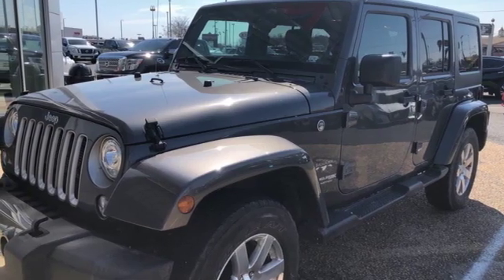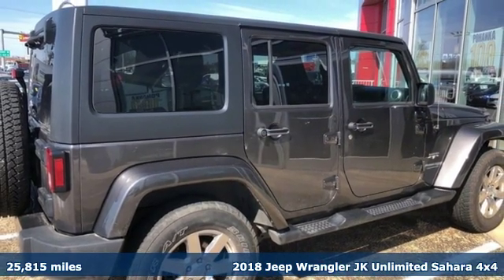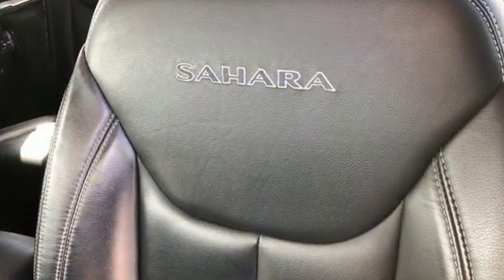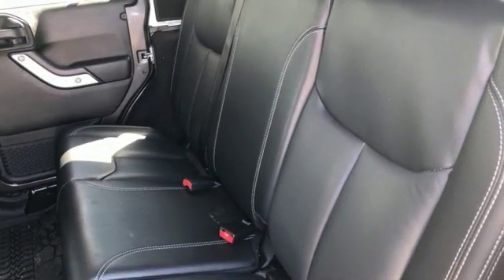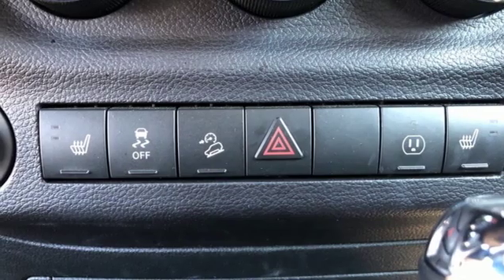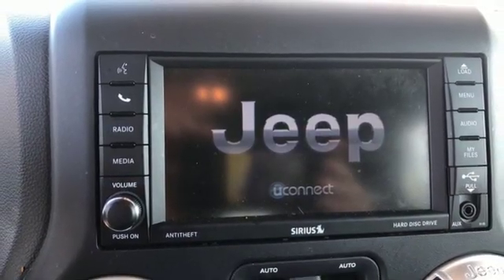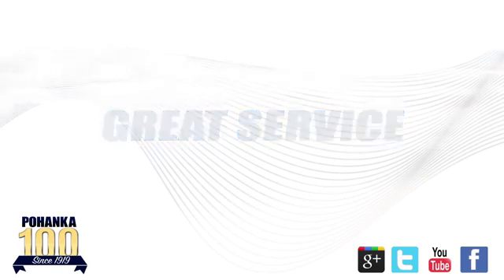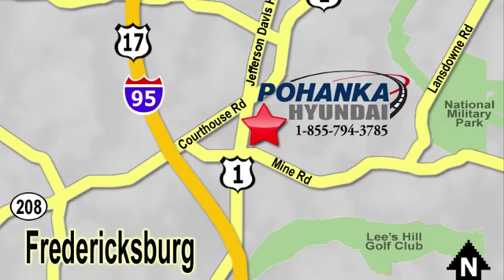Used 2018 Jeep Wrangler JK Fredericksburg VA Richmond, VA 19X037 - SOLD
Year: 2018
Make: Jeep
Model: Wrangler JK
Trim: Unlimited Sahara
Engine: 3.6L V6 24V VVT
Transmission: Automatic
Color: Gray
Interior: black
Mileage: 25815
Stock #: 19X037
VIN: 1C4HJWEG9JL908763
CARFAX One-Owner. Clean CARFAX. Certified. Gray 2018 Jeep Wrangler JK Unlimited Sahara 4WD Automatic 3.6L V6 24V VVT HARDTOP, SAHARA PKG.brbrHOME OF THE LIFETIME WARRANTY. Recent Arrival!brbrCertification Program Details: 2 Year/ 100,000 mile Limited WarrantybrWe make every effort to provide accurate information, please verify options and price before purchase, Pohanka is not responsible for errors or omissions. All vehicles subject to prior sale. Quoted price available on in-stock units only. All prices are exclusive internet prices only. Financing is subject to approved credit through designated lender. Price plus tax, tags, and dealer processing fee of $699.

Address:
5200 Jefferson Davis Hwy